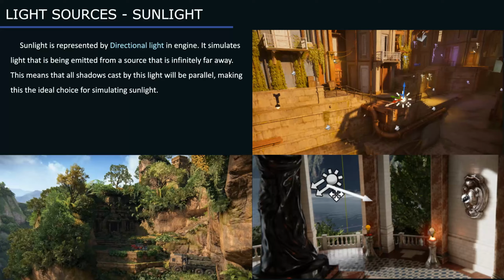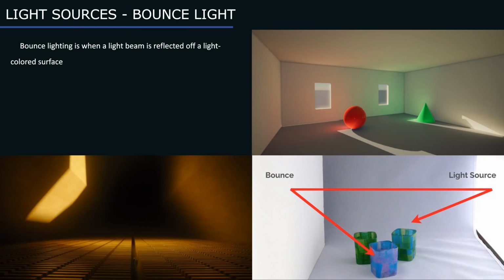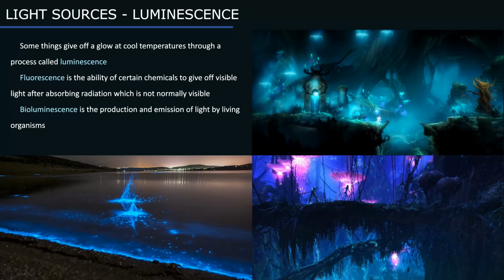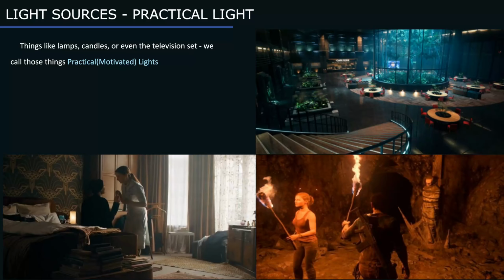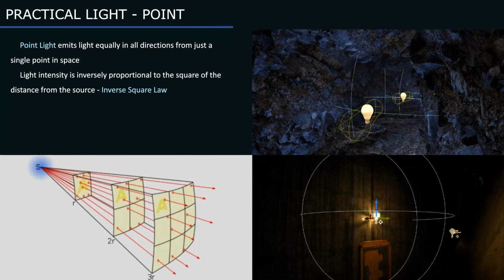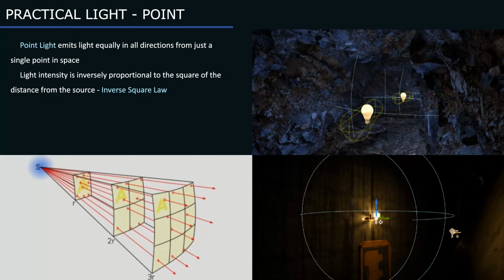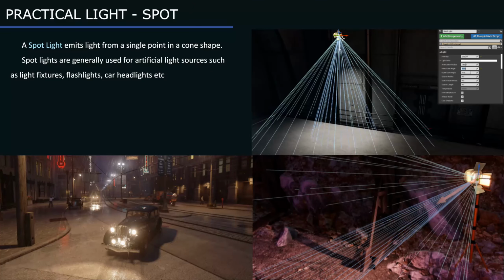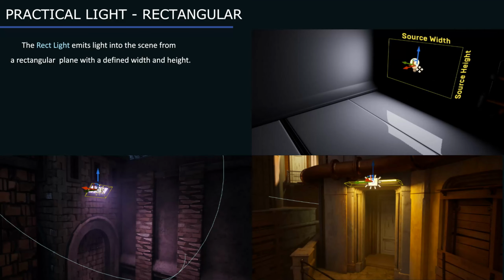Lesson 1 Pt1 Lighting Theory